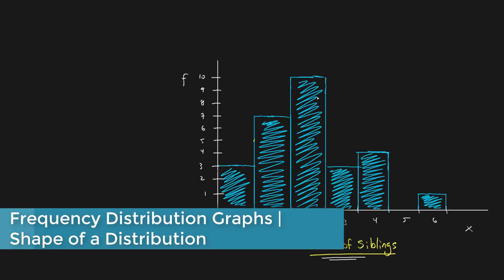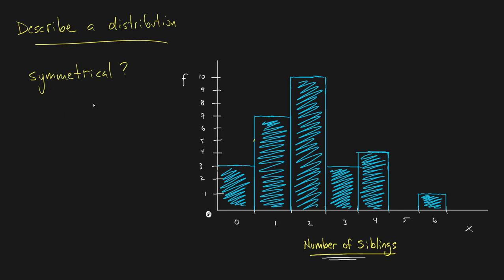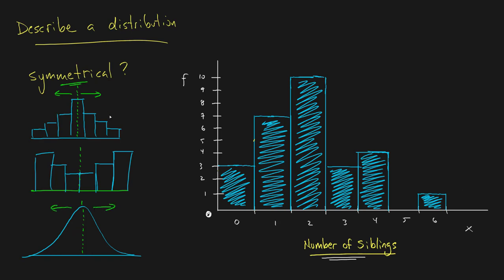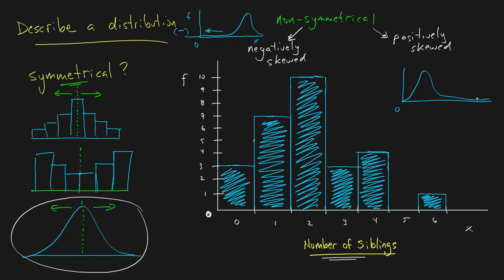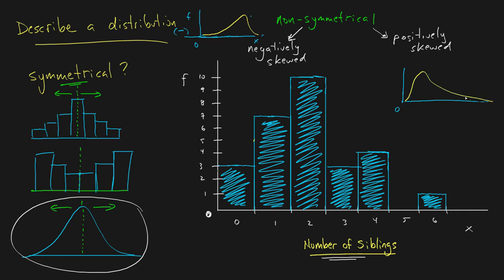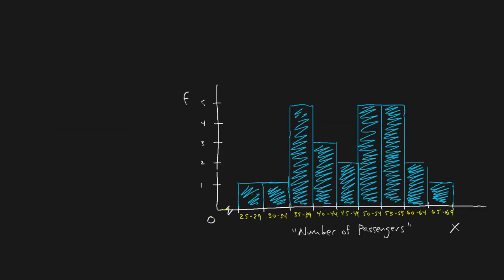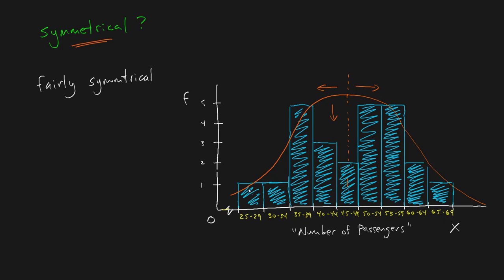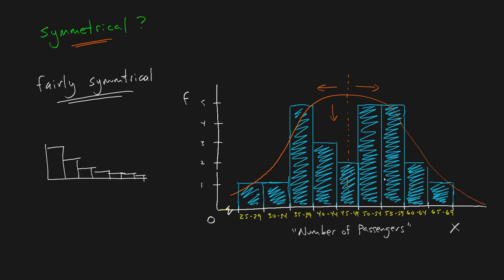Frequency Distribution Graphs ~ Shape of a Distribution